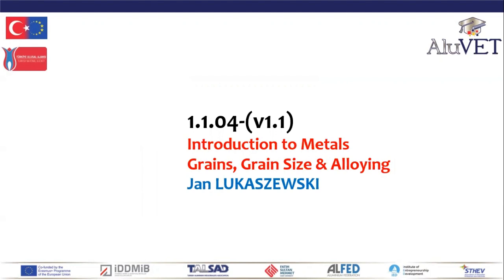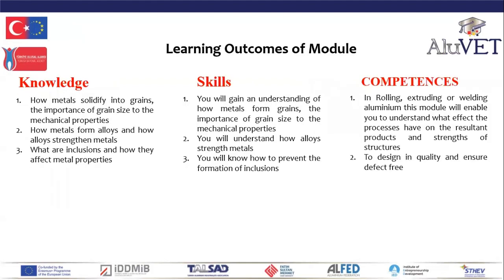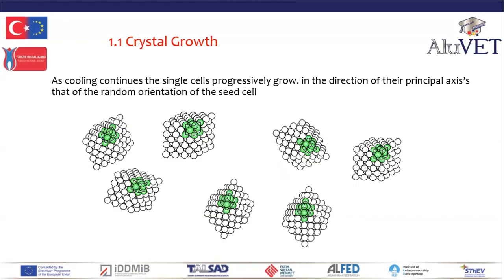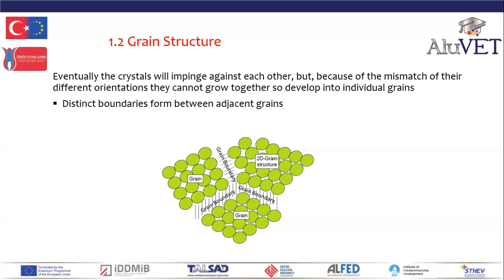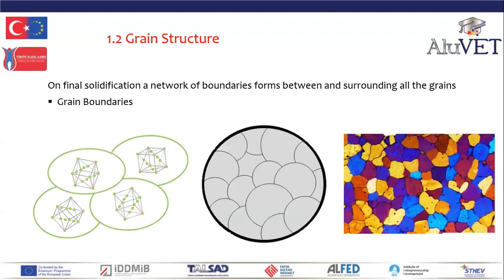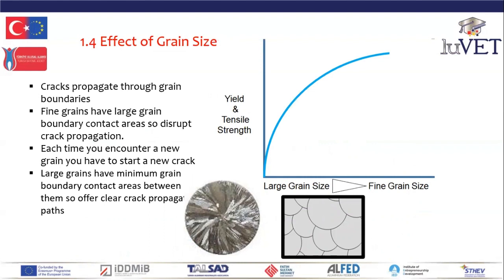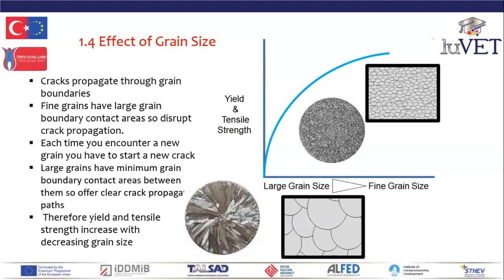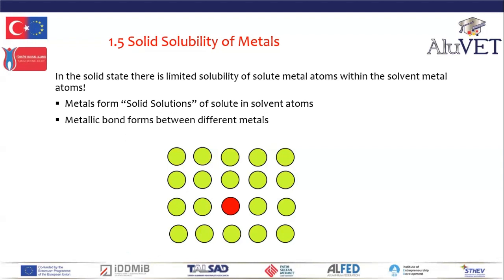Introduction to Metals - 1-01-04 - Part I - AluVET Project